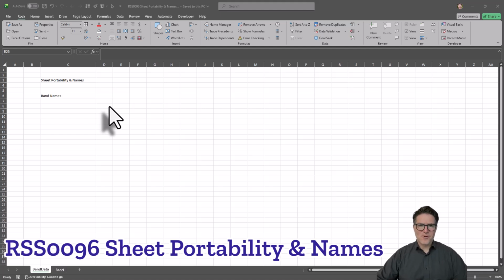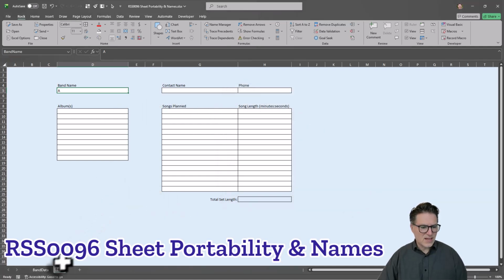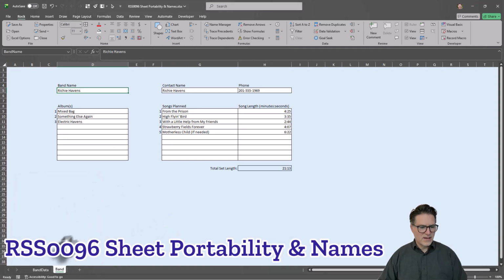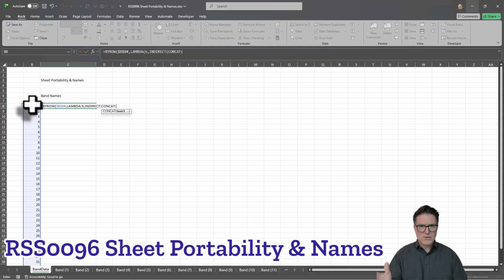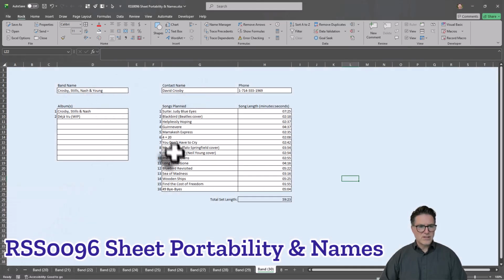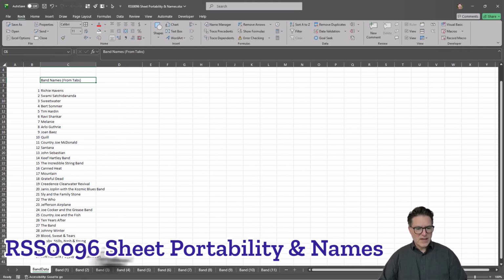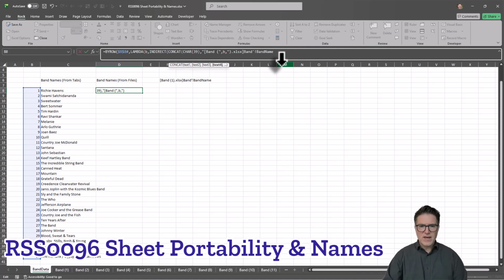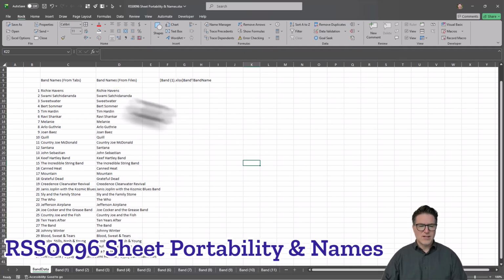RSS0096 Sheet Portability & Names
Learn about automating the extraction of data from a form you distribute and then collect in Microsoft Excel format. This video uses the INDIRECT(CONCAT) combo function with BYROW and SEQUENCE to pull data from a series of tabs from within a spreadsheet or from a series of spreadsheets in a folder. The advanced concepts covered with this simple example can be leveraged for grand-scale data capture from files.